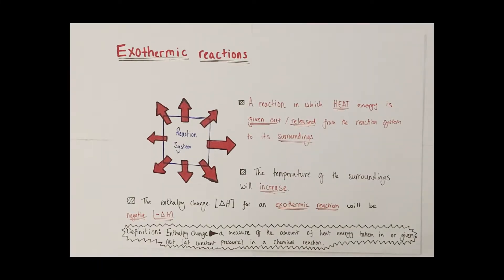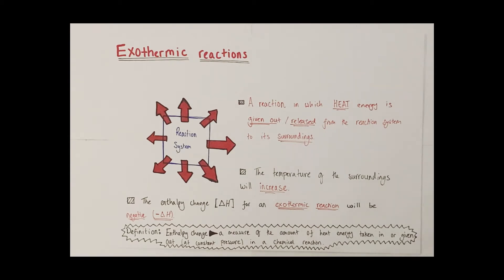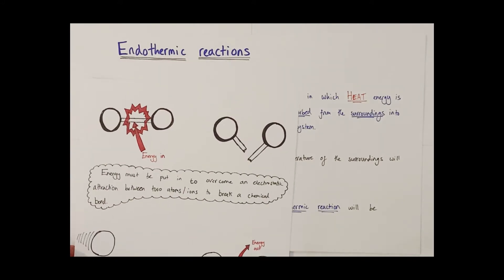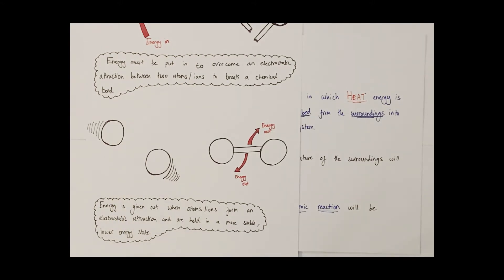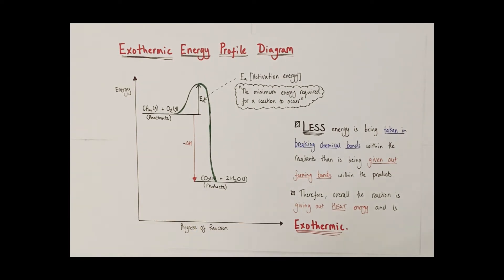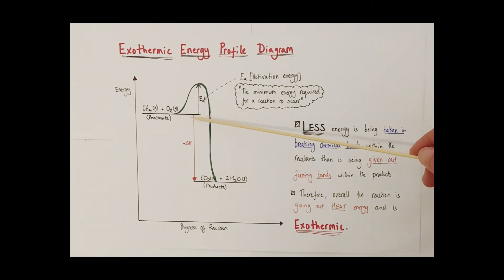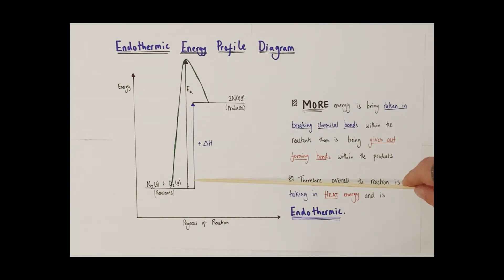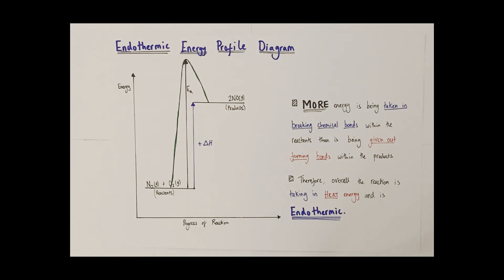Energy Profile Diagrams | GCSE | How To Earn Maximum Marks From Your Diagrams!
This Elkchemist video explains the meaning of the terms exothermic and endothermic with regards to chemical reactions. It also explores the key aspects of exothermic and endothermic energy profile diagrams.